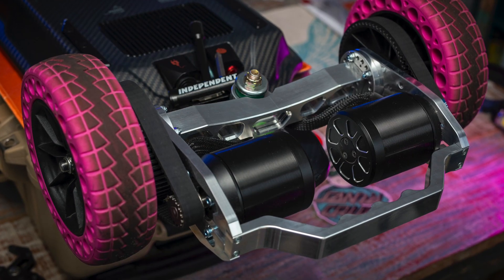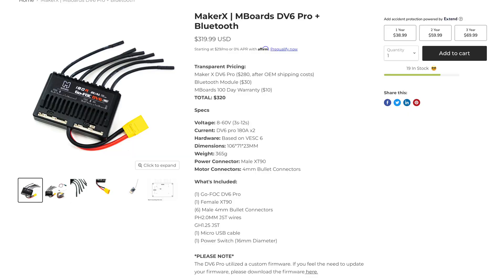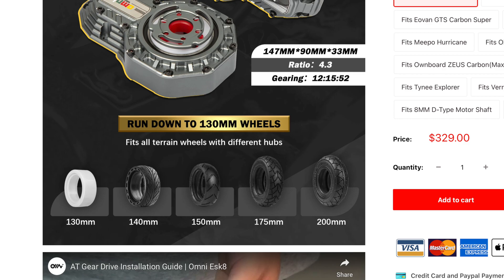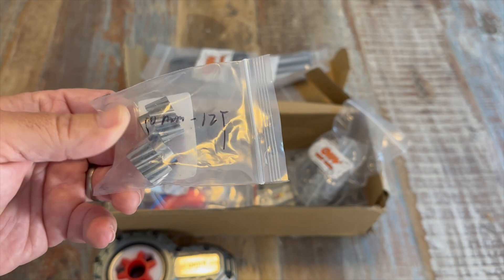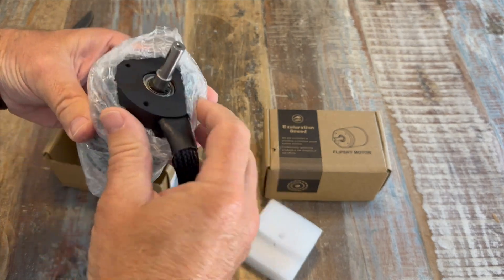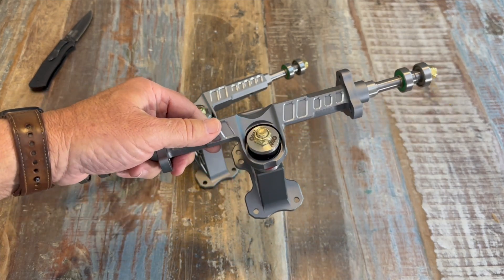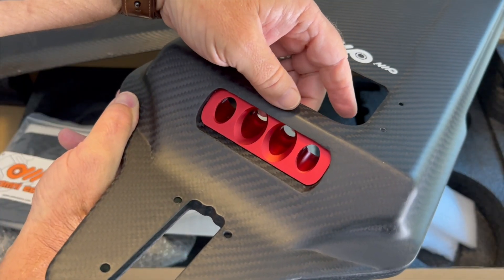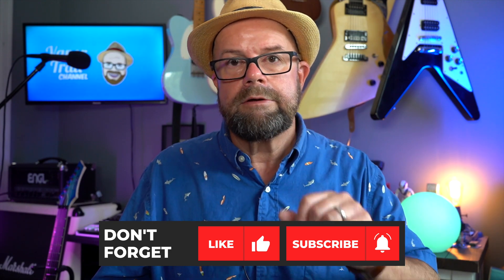My First DIY ESK8! Preview, Components, Goals, And Your Feedback!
NOTE: The battery pack that we're going to build (target) is 12s4p 21700.

I've been researching and compiling parts for my first DIY esk8 for months now, and I'm finally almost ready! Today we're going to look at the components I've chosen, reasoning behind them, where I got em, and how I'm going to proceed.

MBoards has you covered with most of your DIY supplies, and they sell kick ass full boards too! Check them out here:

If you're interested in airless rubber AT wheels, or the other cool stuff Shaboardz has in store for you, check em out here, and code "vaportrail" will get you a little added discount

Check out the Meepo Hurricane, and the other boards / accessories they offer. It is an affiliate link, and a small percentage of purchases will go to support this channel, but you won't pay any extra, plus code: TB10 will get you a little discount:
Meepo Hurricane

RiderBag is a great backpack for high visibility and functionality for riders!

If you'd like to send a tip to help support the costs associated with this channel, please use my PayPal